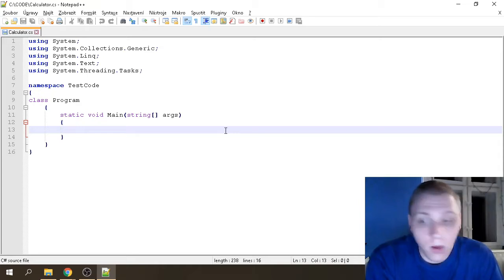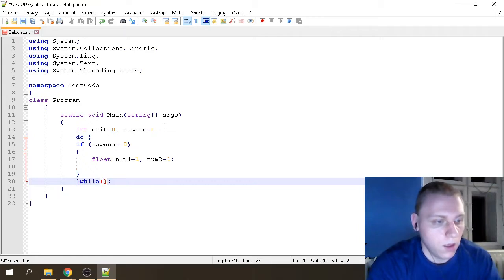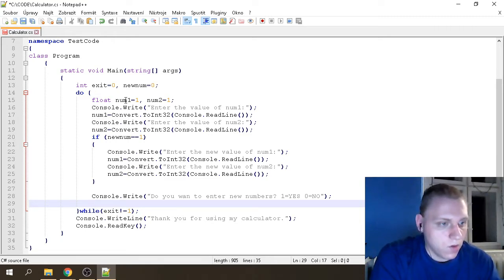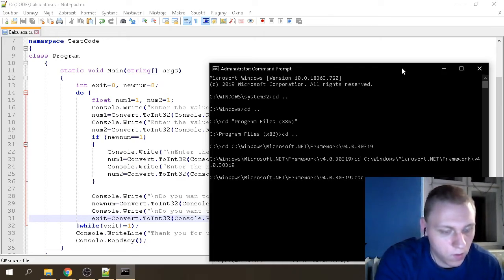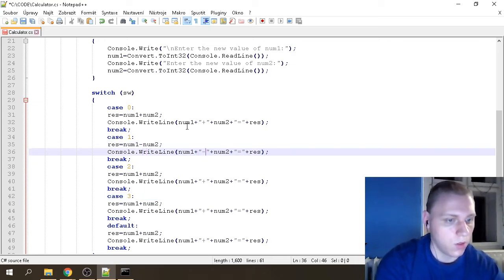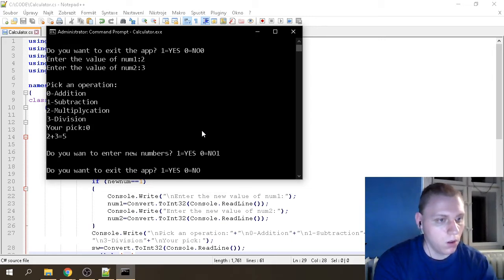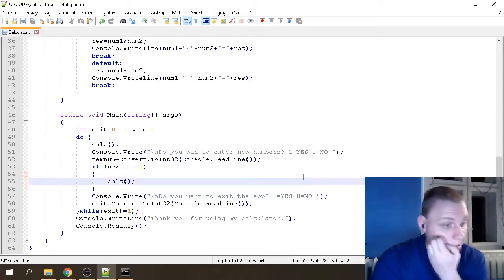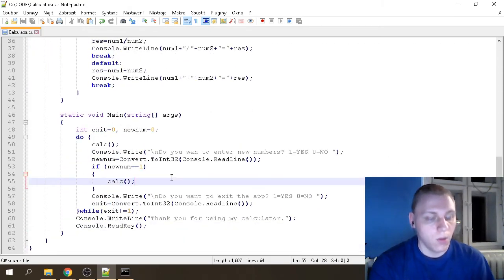C# made easy - EP5 - Full Calculator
VIDEO INFO
Calculator.cs